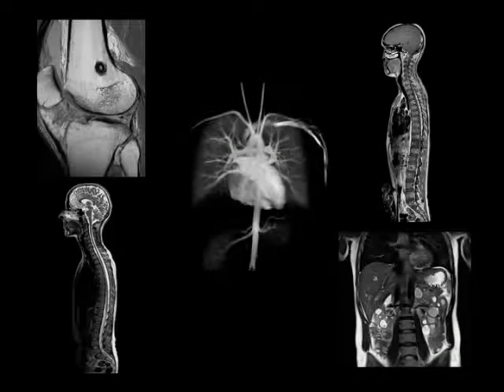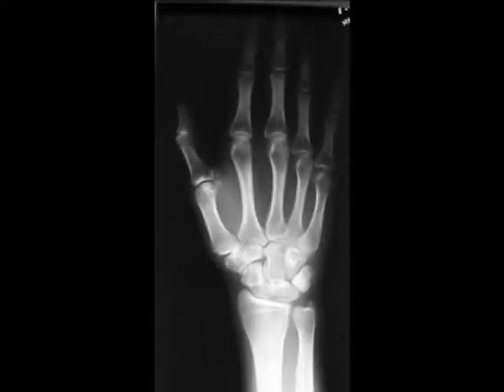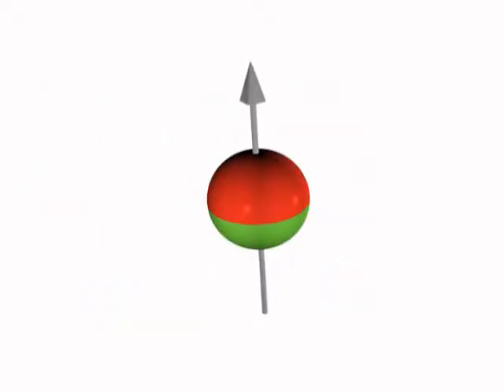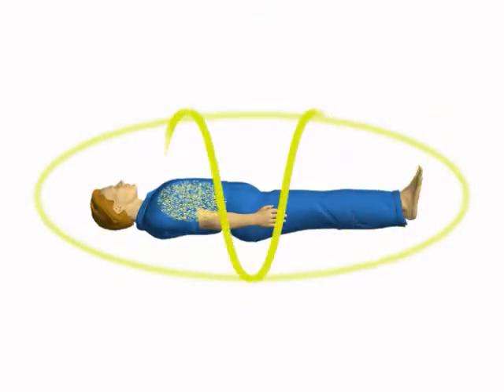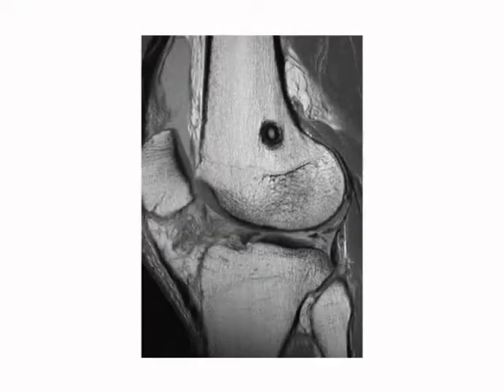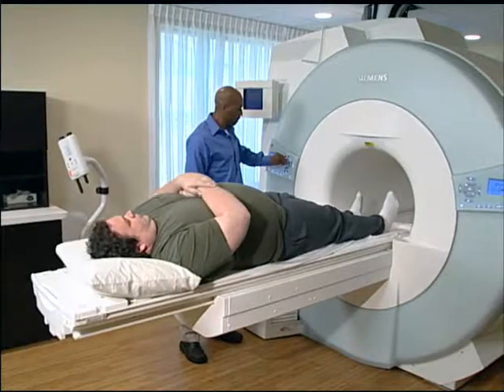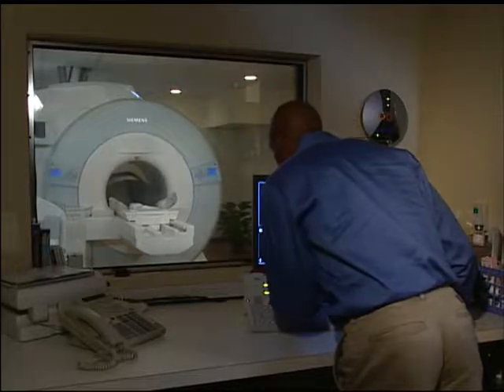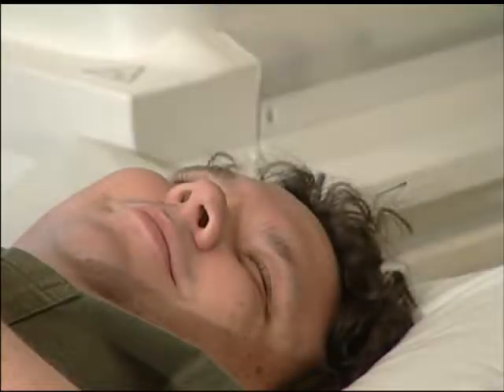SFI - Understanding MRI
Learn more about the MRI process